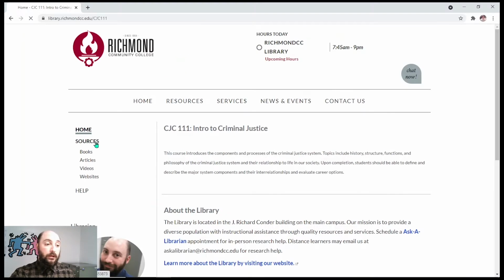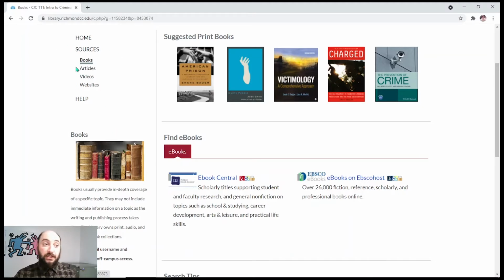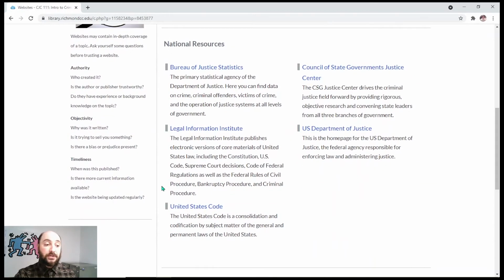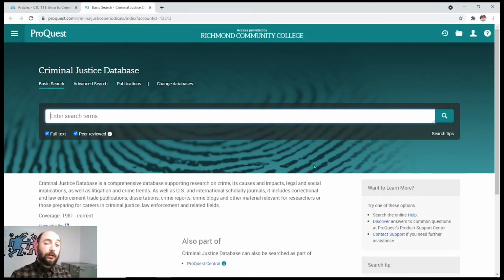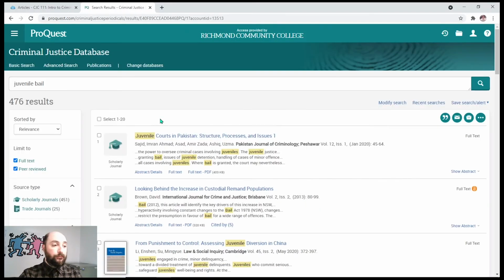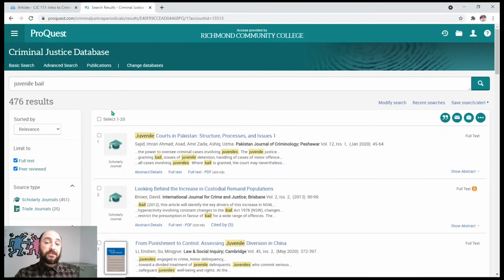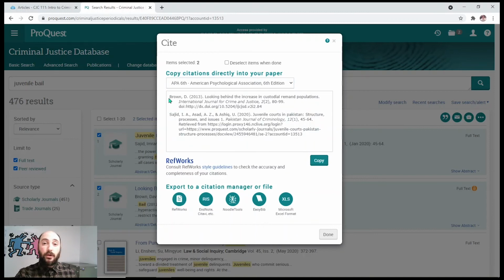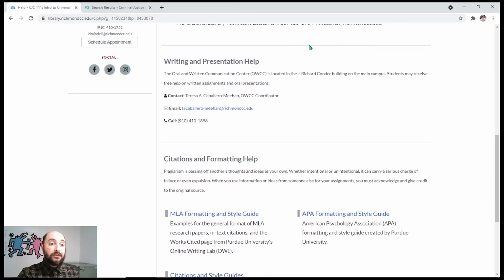Criminal Justice Research Guide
Find information for your RichmondCC CriminalJustice classes using the CJ ResearchGuide.